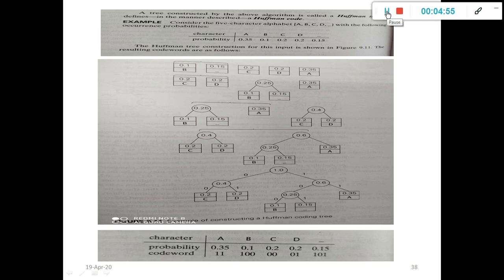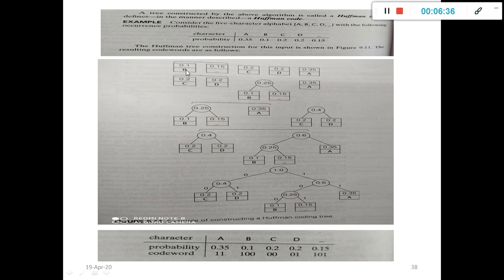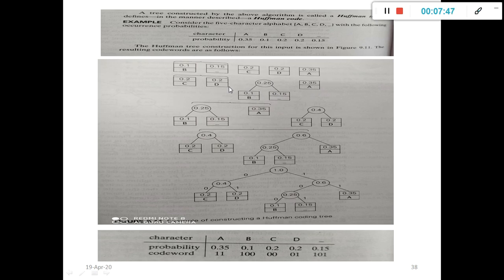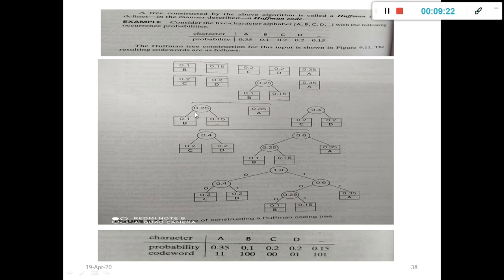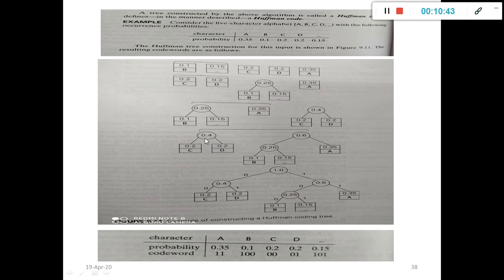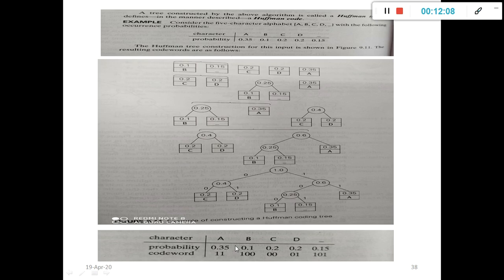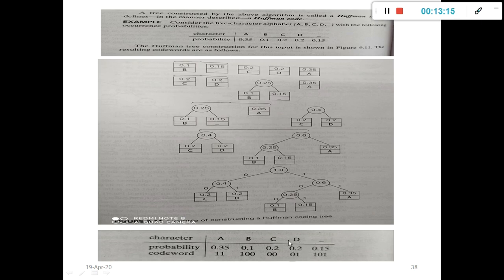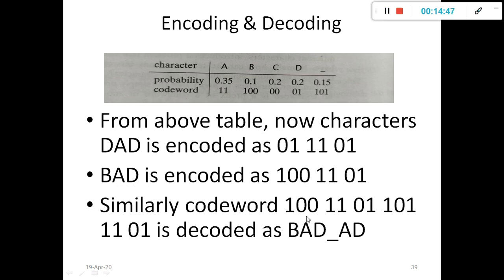Greedy Method Huffman Coding